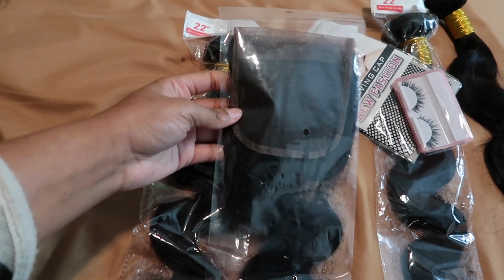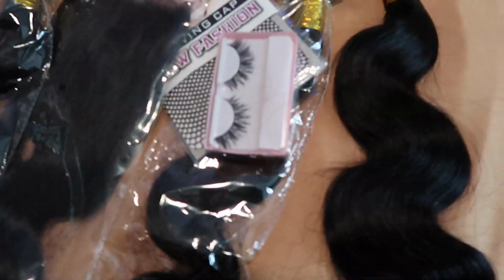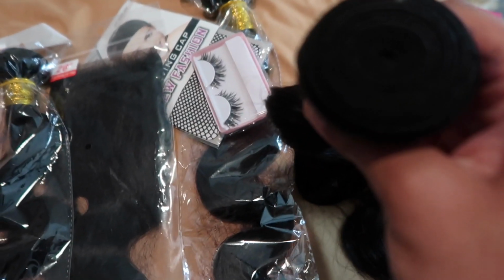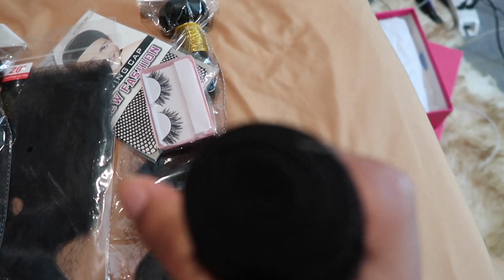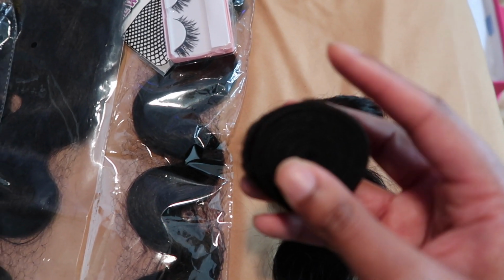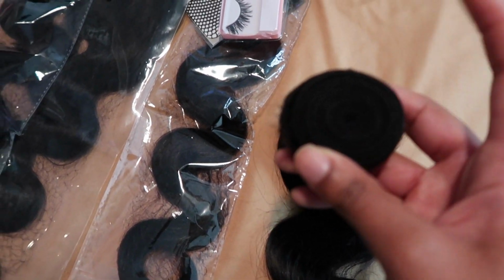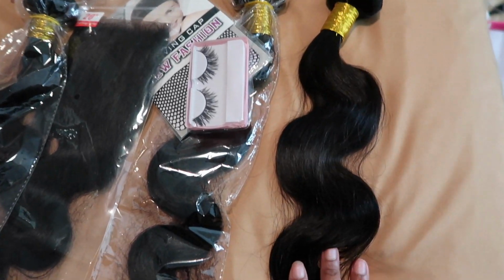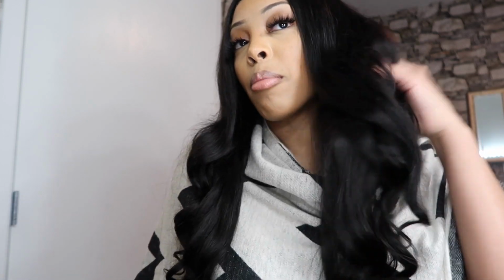Hair Review Of My Body Wave Hair | fT. Panse Hair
●▬▬▬▬▬▬▬▬▬♛ Panse hair ♛▬▬▬▬▬▬▬▬●

►Same hair in the video Body wave 22 22 22 with 20'' closure

Amazon More Hot Selling You Like:

★Body Wave Hair

★Straight Hair
★Kinky Curly Hair
★Deep Wave Hair
★Kinky Straight Hair
★Water Wave Hair
★Bob Wigs

★Straight wigs

Straight hair：
Body Wave：

❤Want to promote Panse Hair? ❤

VVVVVVVVVVVVVVVVVVVVVVVVVVVVVVVVVVVVVVVVVVVVVVVV